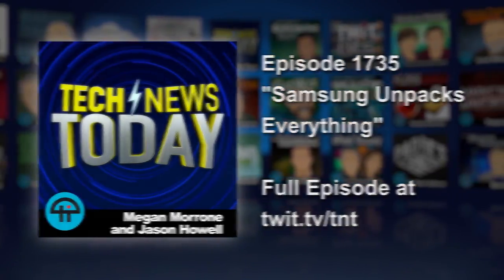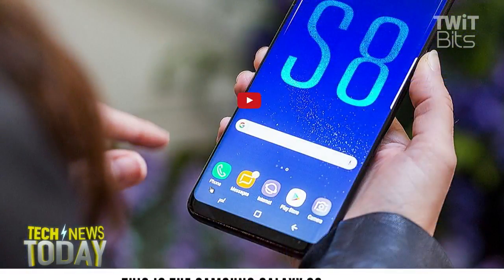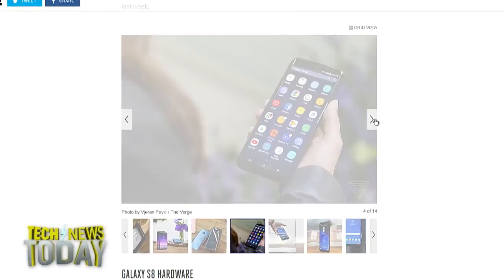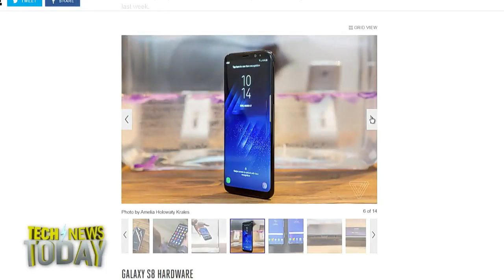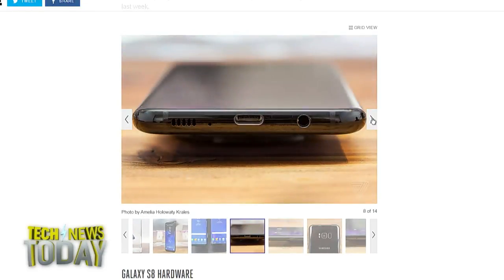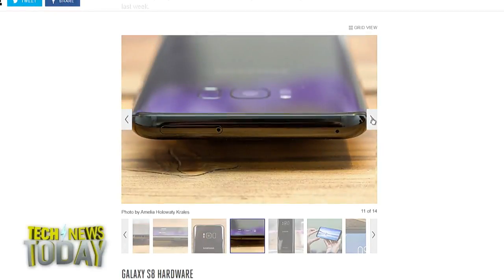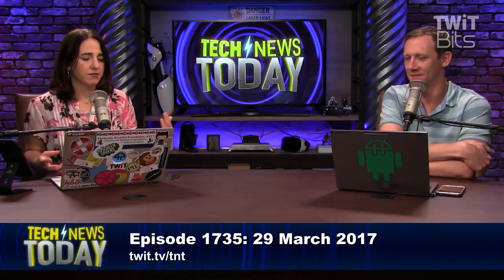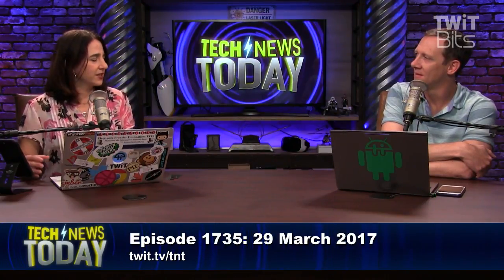Samsung Unpacks Everything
Samsung held its big flagship event to unveil new hardware this morning. First, the eagerly anticipated Galaxy S8 with a 5.8” display and the S8+ with a 6.2” display. Scratch that. INFINITY display, as Samsung put it, which is basically new marketing around what it used to call its Edge display. The home button is moved behind the front display, similar in ways to Apple’s 3D touch. The phone’s design is rounded and curved throughout with an improved front facing camera, Iris scanning and facial recognition, and the company’s new 10 nanometer processor for better efficiency and power in a smaller space.